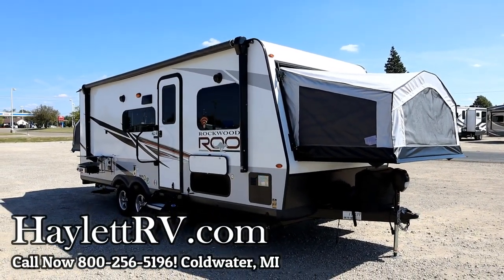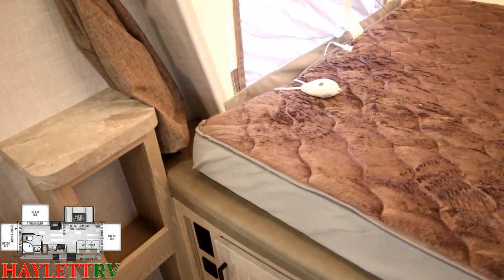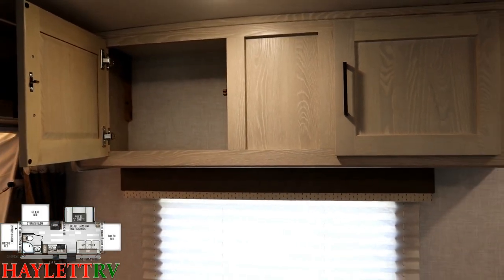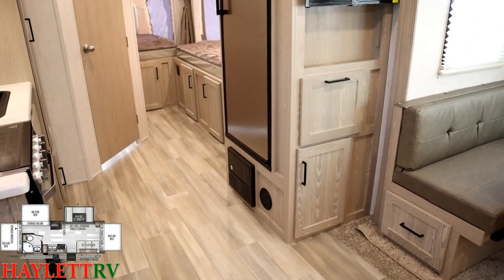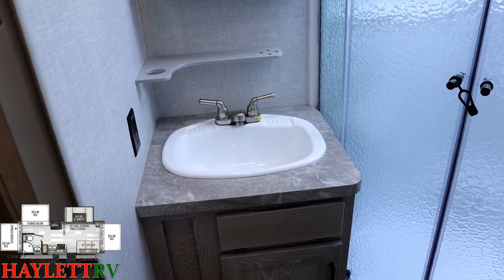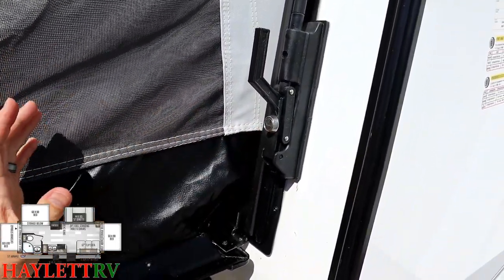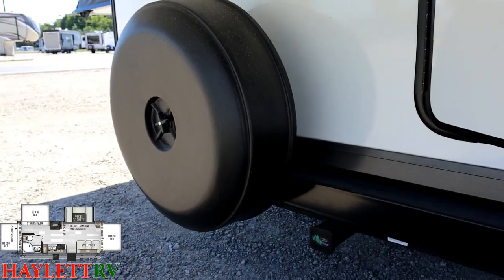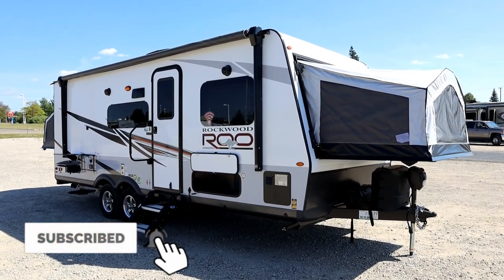Easy Towing TRIPLE Hybrid! 2021 Rockwood Roo 233S Ultralite Travel Trailer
Nobody does hybrid campers better than Rockwood! NOBODY!!

With three hybrid beds + a big deep U-Dinette slide the 233S model offers a compact and easy towing size with a large amount of space and sleeping capacity at your destination!

2021 Forest River Rockwood Roo 233S Specs
Awning 17'